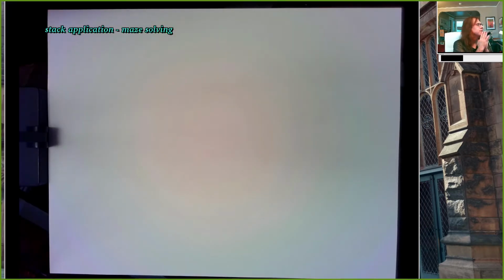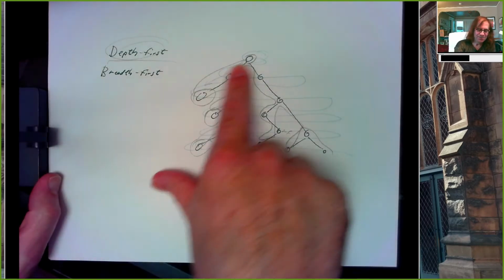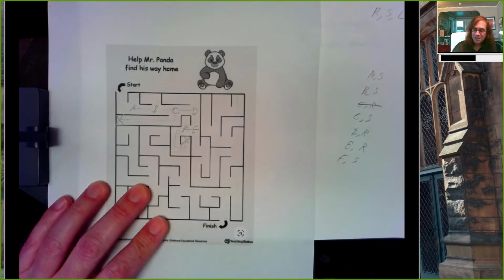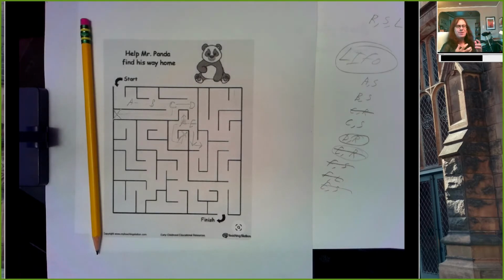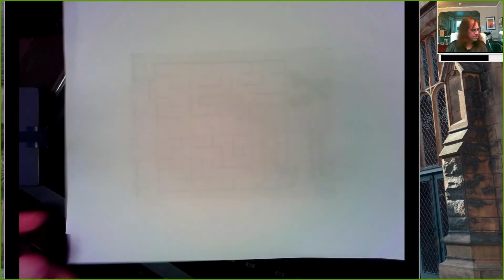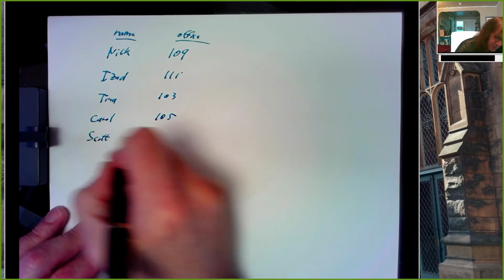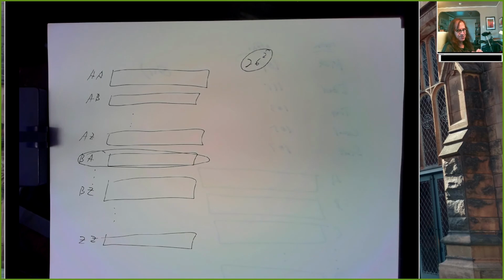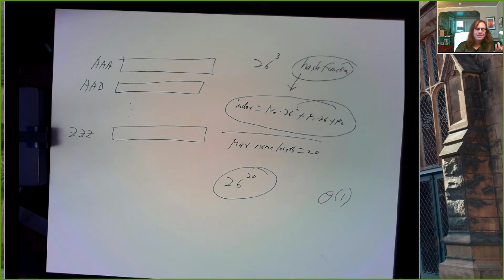CSE222B 20210129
02:13 valgrind tips
12:25 stack application - maze solving
34:23 hashes